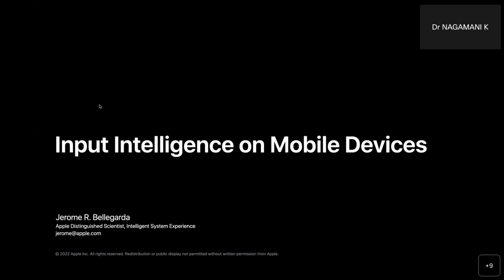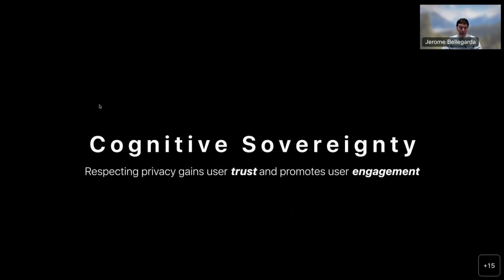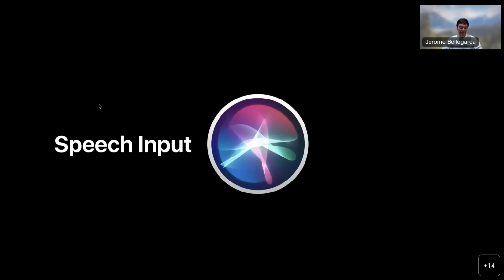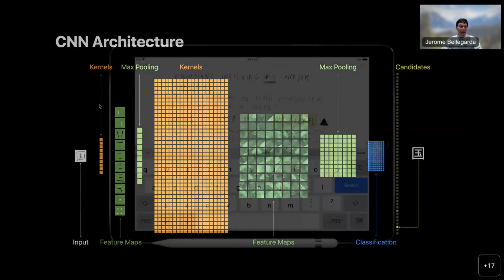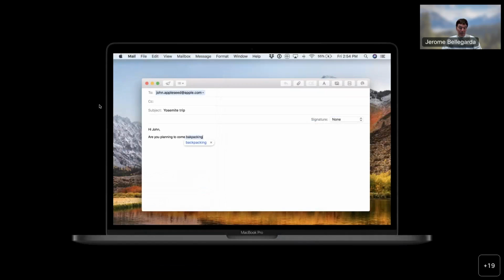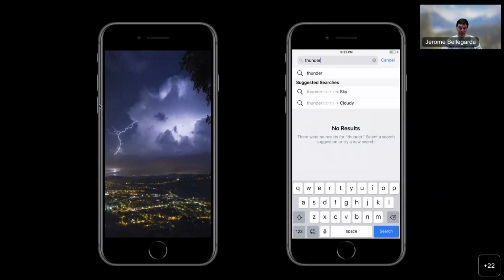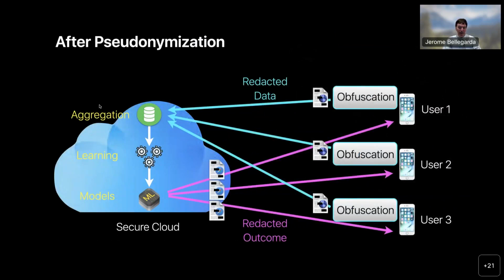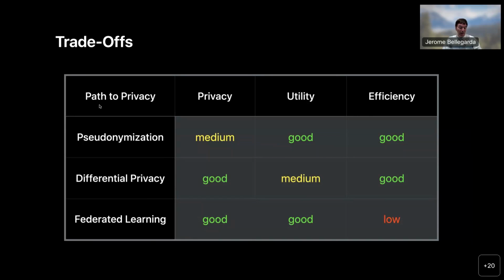Input Intelligence on Mobile Devices 20221021 1332 1